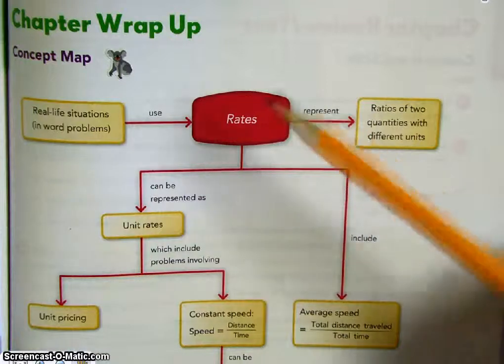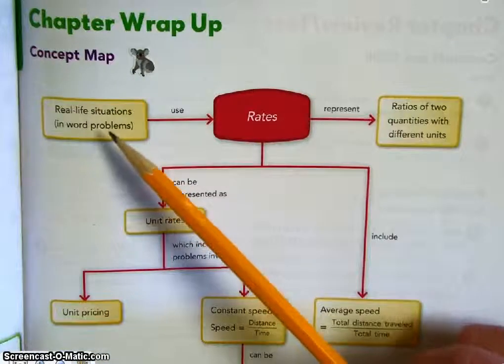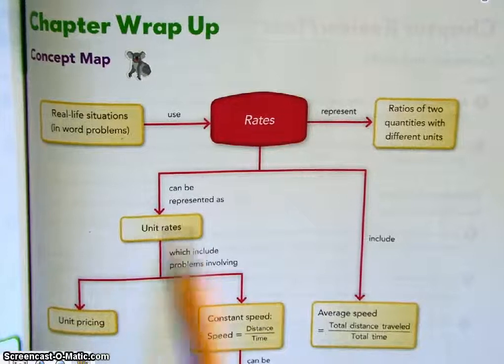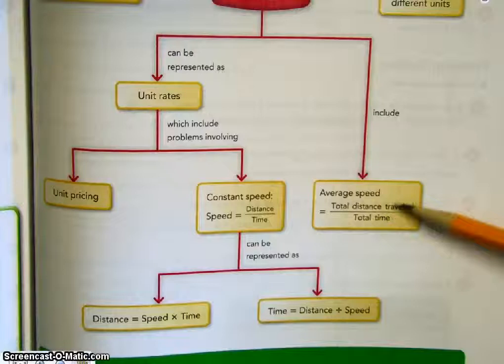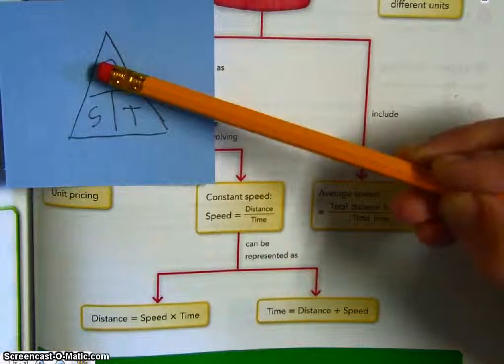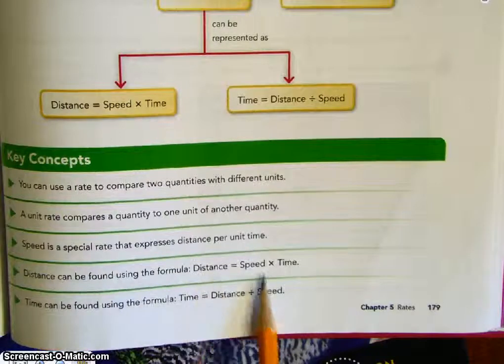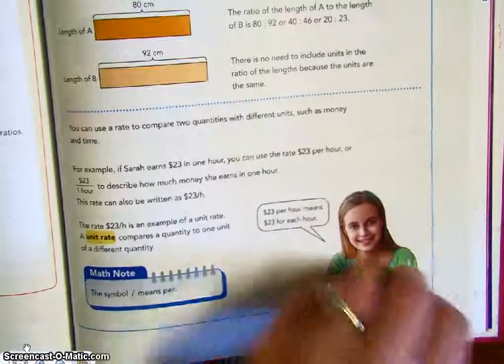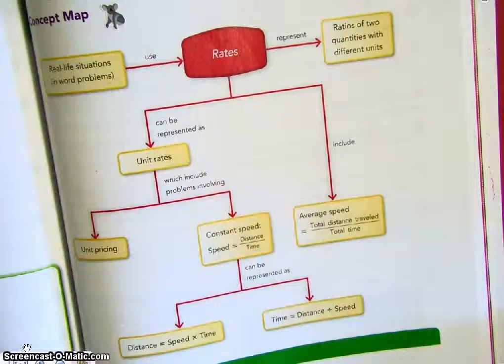rates Chapter wrap up pg 179